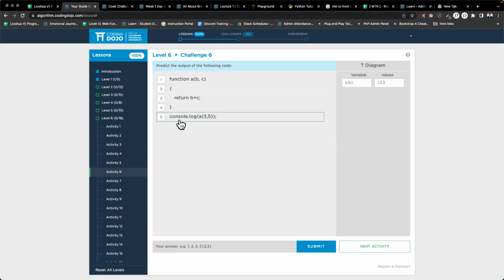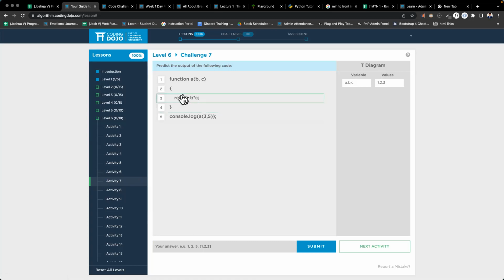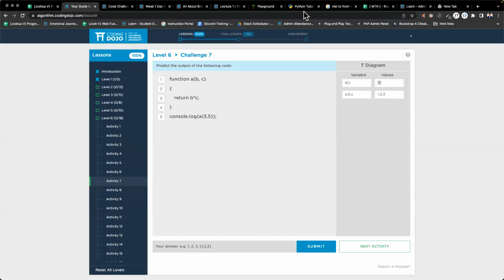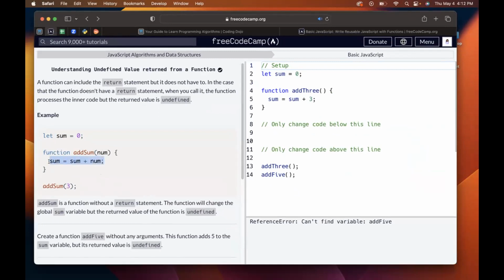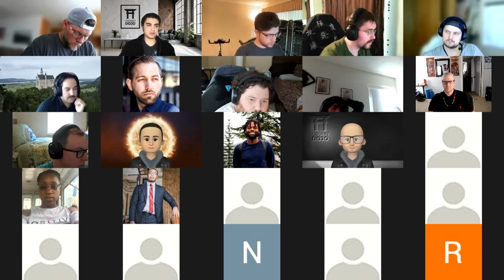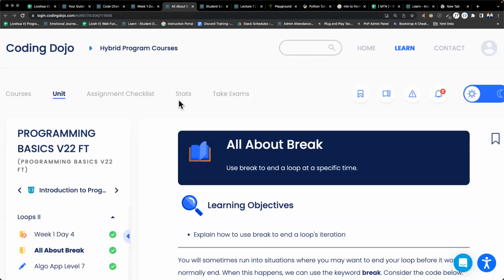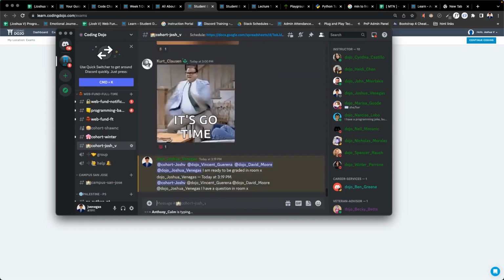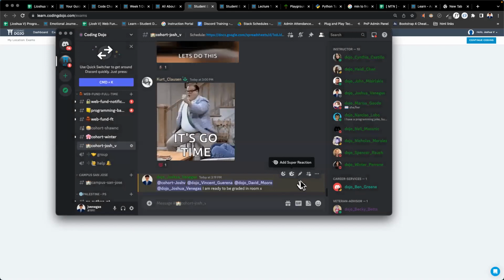Programming Basics May2023 W1D4 White Belt Prep